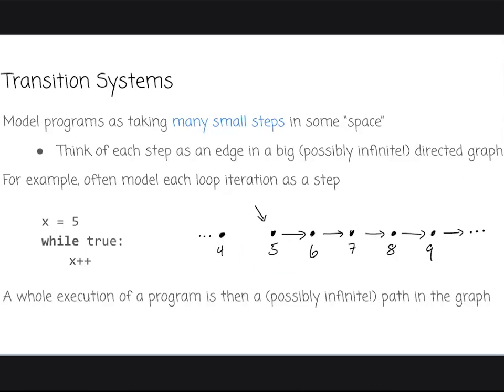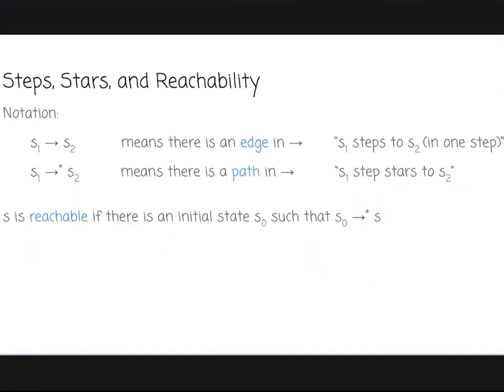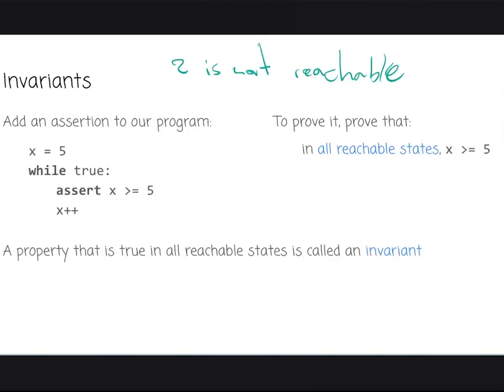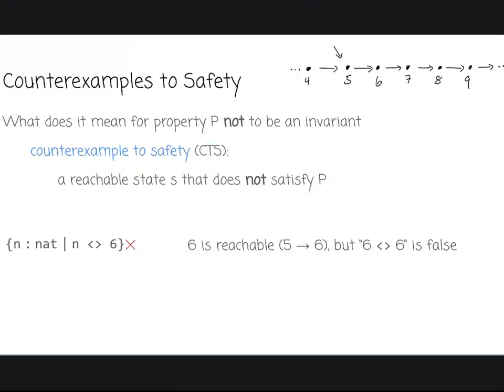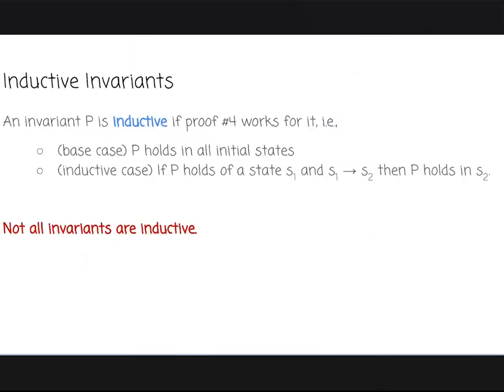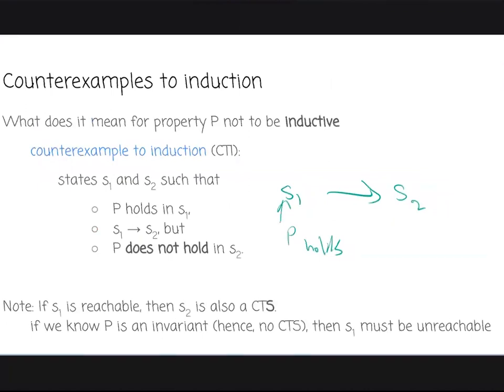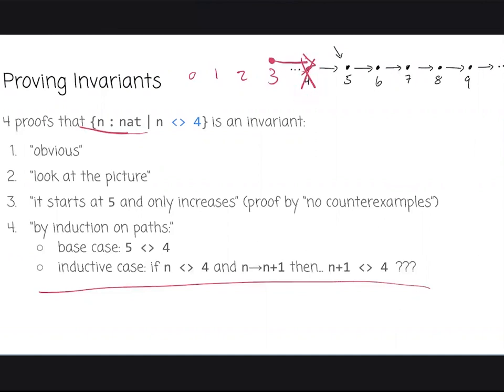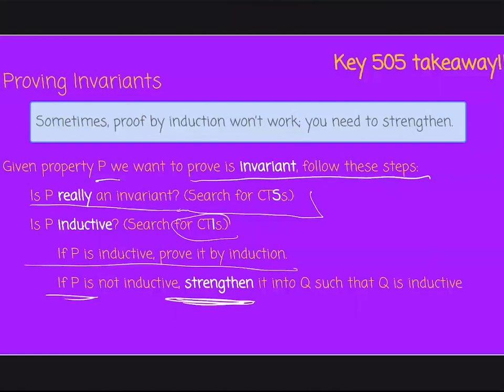Transition Systems' Invariants (inductive and non-inductive)